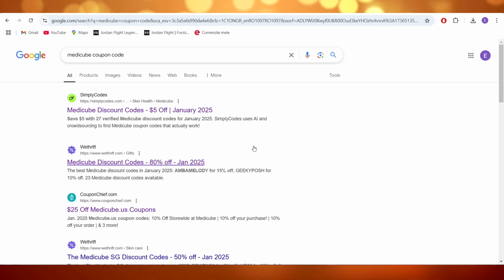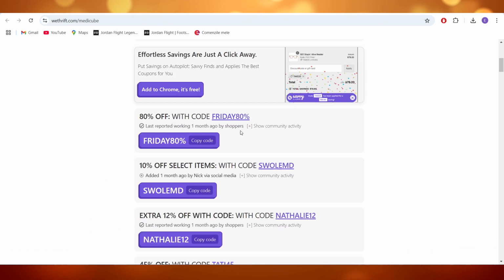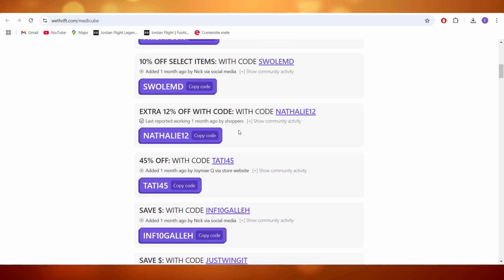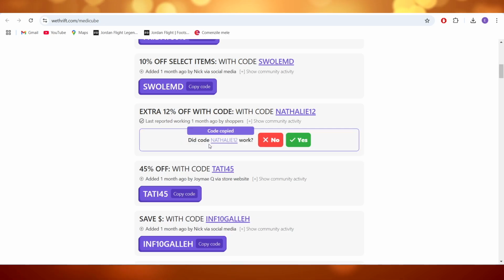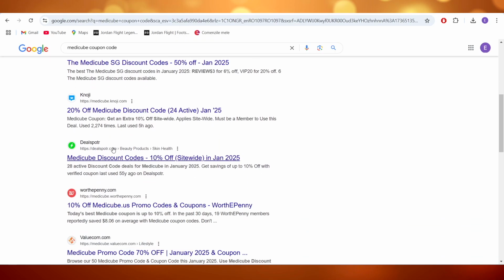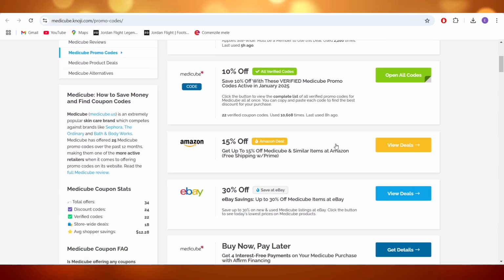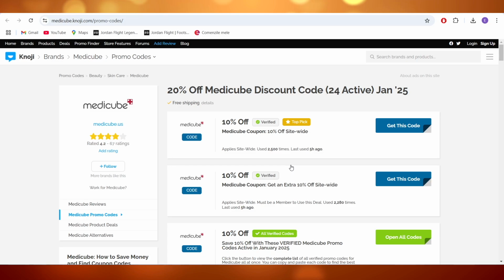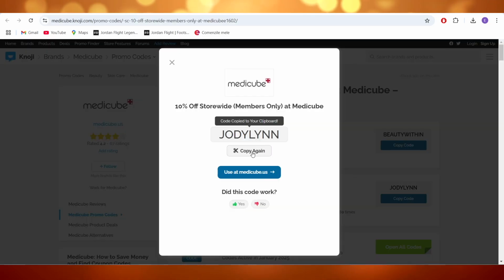HOW TO GET BEST WORKING MEDICUBE PROMO CODE (2026)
In this video, I am going to show you how to find the best working Medicube promo codes for 2026. Save big on beauty products and skincare treatments from Medicube with these top promo codes!